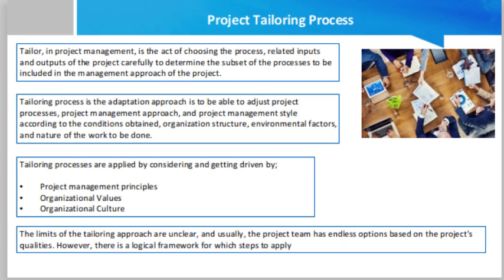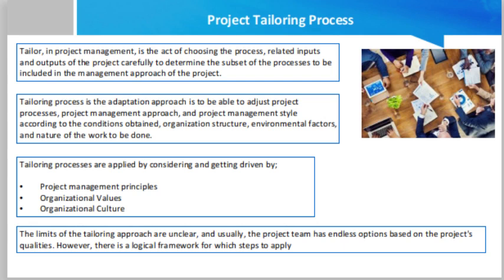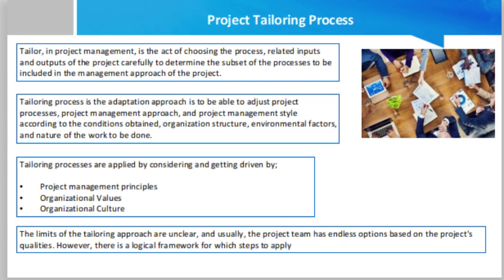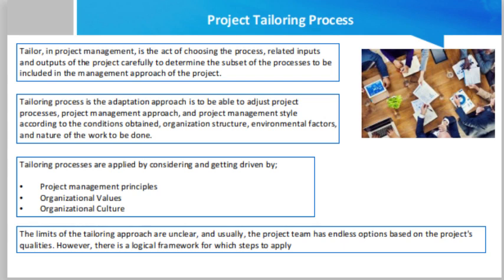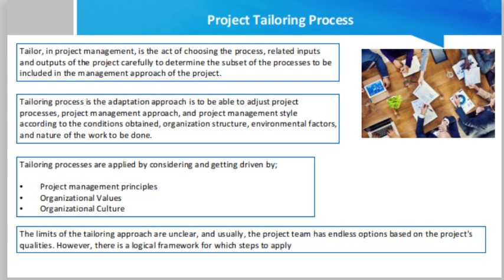Project Tailoring Process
Tailor, in project management, is the act of choosing the process, related inputs and outputs of the project carefully to determine the subset of the processes to be included in the management approach of the project.